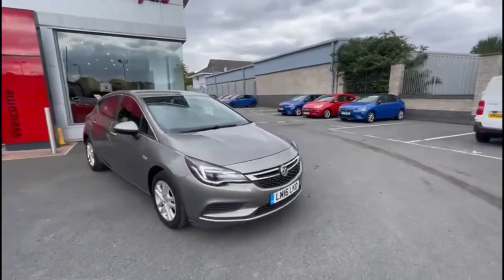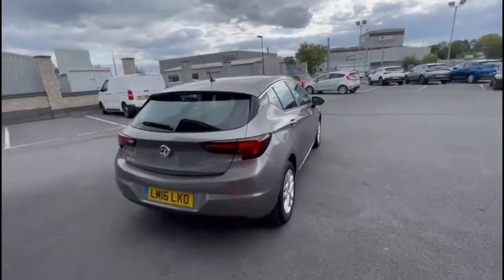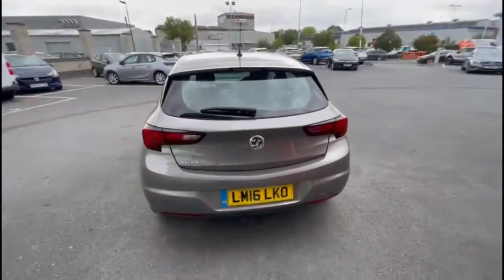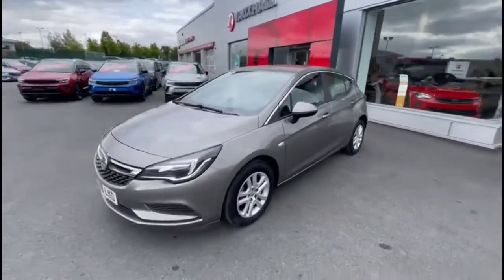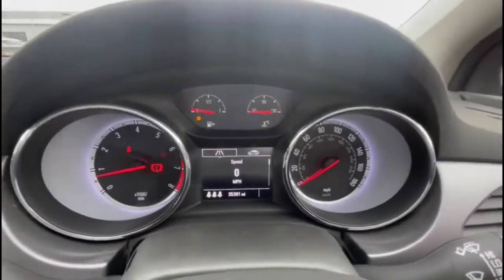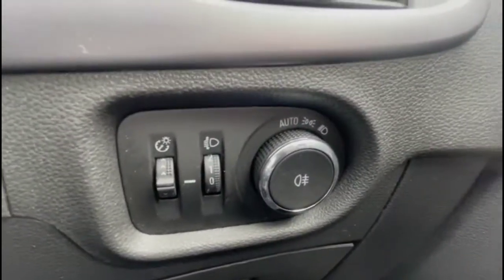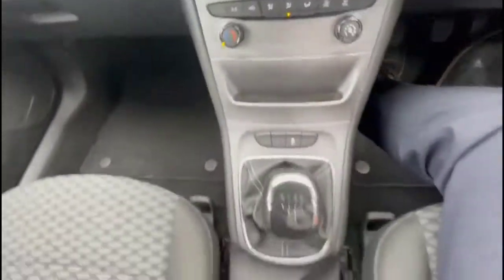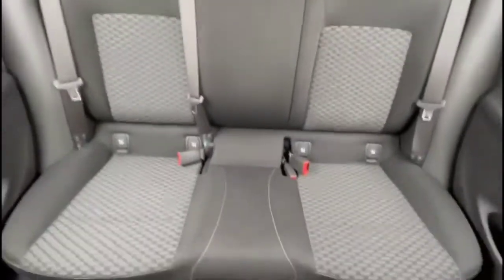Vauxhall Astra 1.4i 16V Design 5dr 2016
Vauxhall Astra 1.4i 16V Design 5dr available at Baylis Hereford